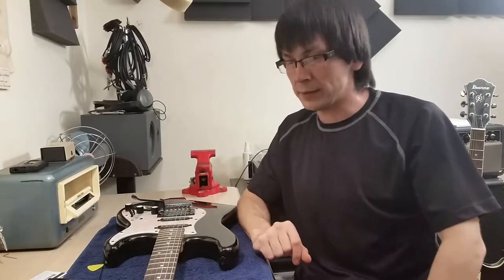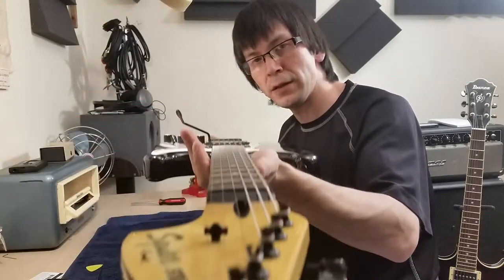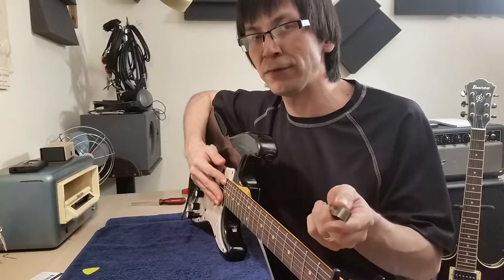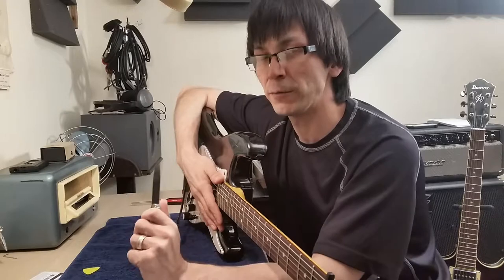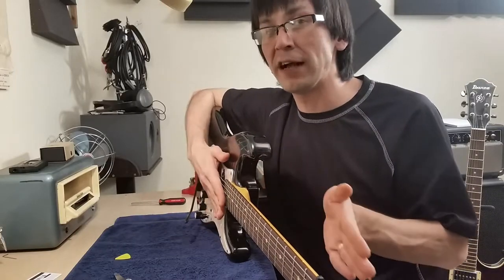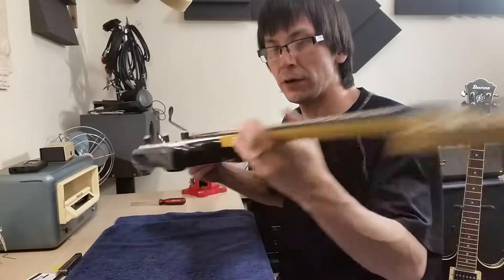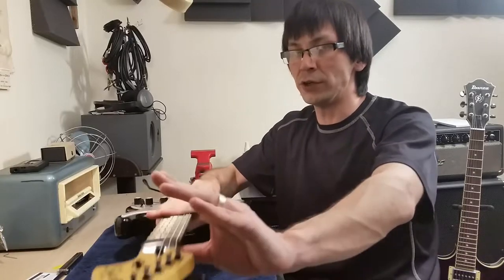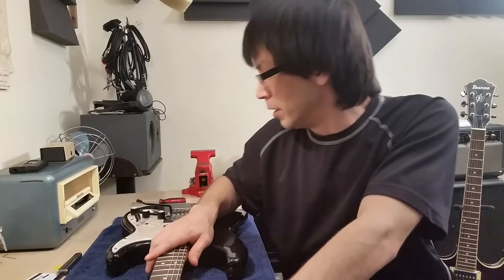Back bow Step 1 on How to set up your guitar or bass tpsg&b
Back bow, the truss rod tension measuring and adjustments